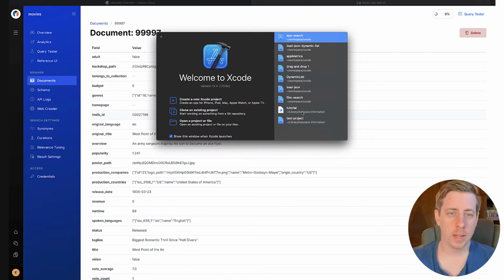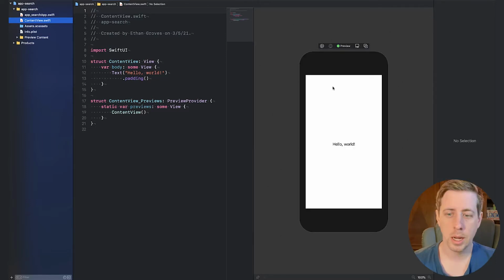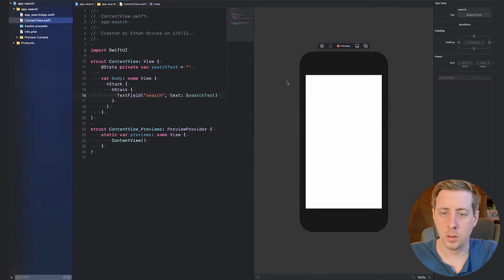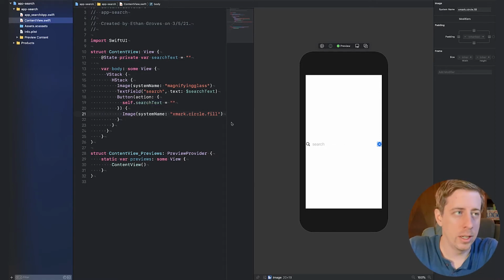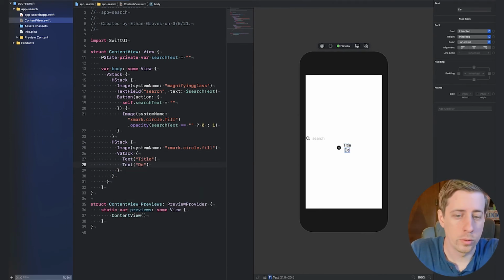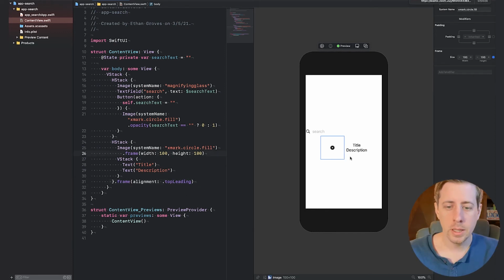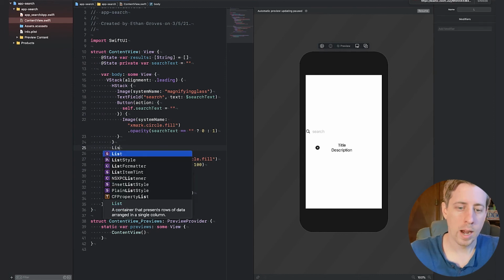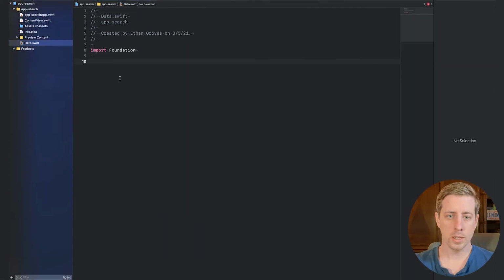App Search Tutorial Part 4: Roughing Out the iOS UI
Part 4 - Begin setting up the UI for the iOS app.